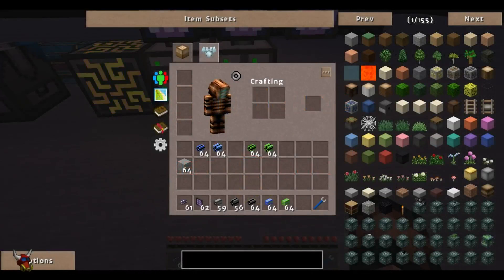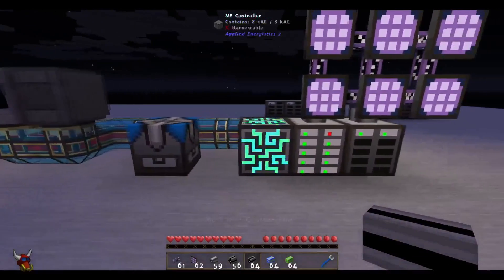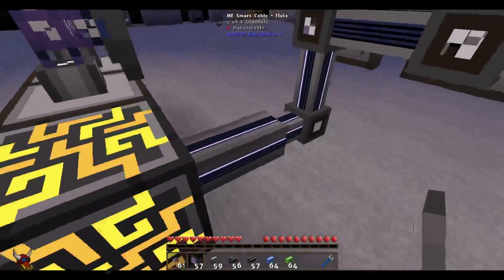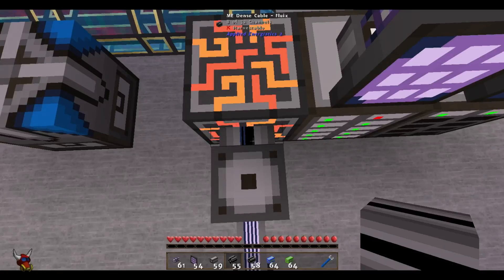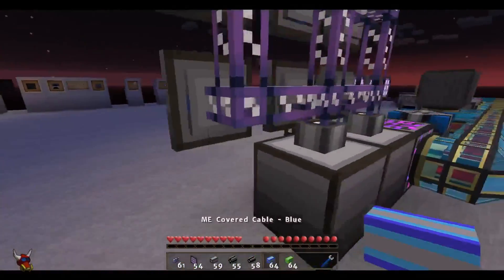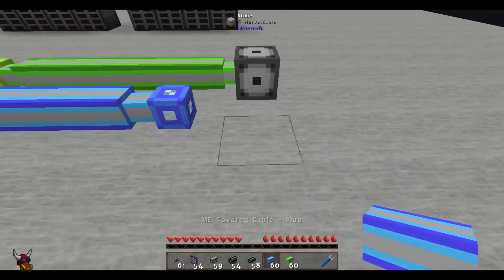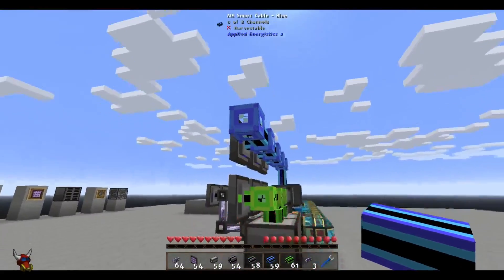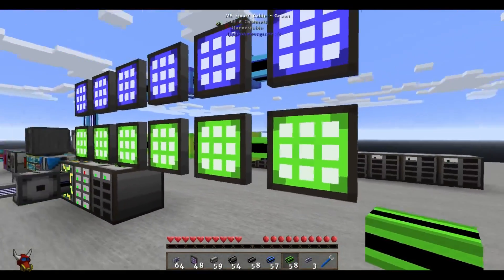Applied Energistics 2 - Guide 5 - Channels and Cable Management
MeefMagnet goes through how to set up Channels with different cables and how to carefully route them.